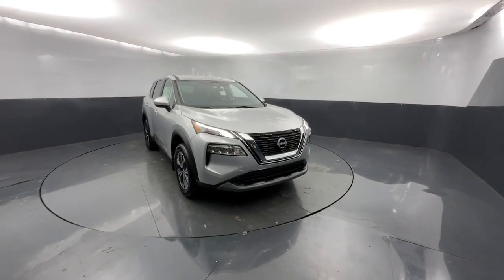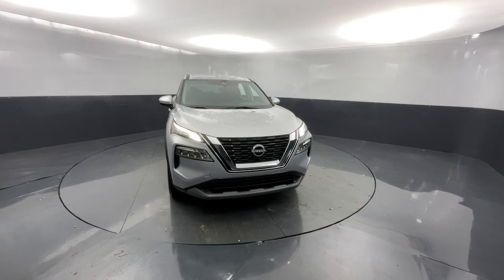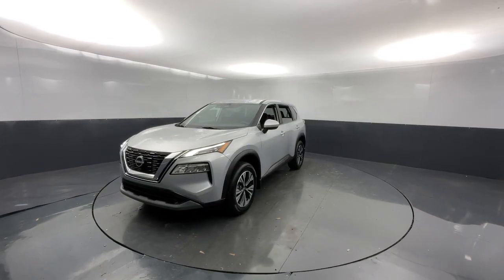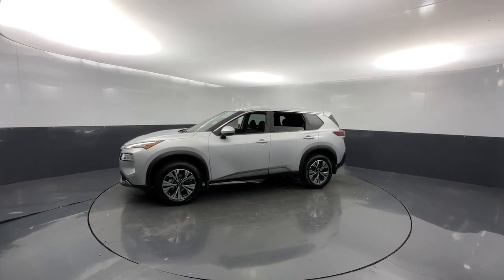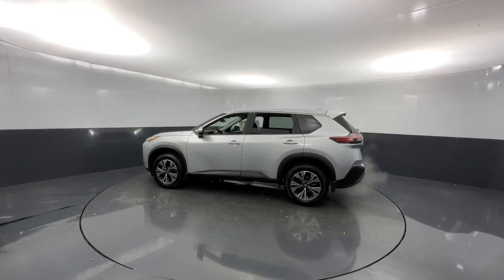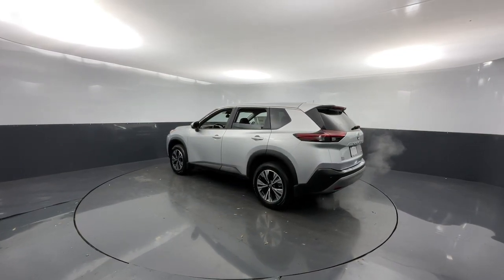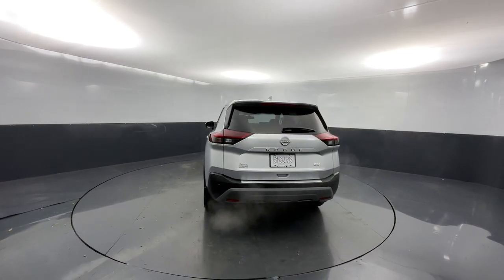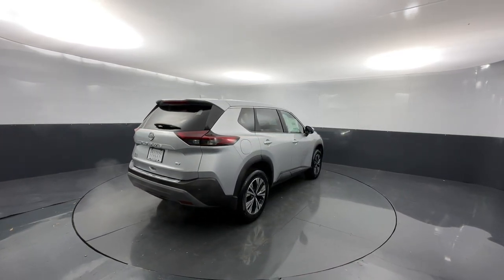2023 Nissan Rogue Tuscaloosa, Birmingham, Hoover, Mccalla, Alabaster 771151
Brilliant Silver Metallic New 2023 Nissan Rogue SV available in 5487 Academy Way, Bessemer, Alabama at Benton Nissan of Bessemer. Servicing the Bessemer, Tuscaloosa, Birmingham, Hoover, Mccalla an Alabaster, AL area.

#{MAKE}
#{MODEL}
2023 Nissan Rogue SV - Stock#: 771151

Benton Nissan of Bessemer
5487 Academy Way
Bessemer AL 35022

   Brilliant Silver Metallic 2023 Nissan Rogue SVbrWelcome to the ALL NEW Benton Nissan of Bessemer we are just right down the road or a click away. All our vehicles come with the Benton Benefit Program that provides added features & benefits to both enhance and protect your new vehicle. From protective coatings for your paint & interior surfaces to nitrogen tire service & roadside assistance we provide the most value for your money. Car care products Air Force quality Rain Repellent for the windshield headlight restoration AC refresh & ID Theft Protection just add more value to the Benton Benefit Program. Every vehicle that qualifies less than 10 years old & less than 100000 miles comes with our Lifetime Pwertrain Limited Warranty providing peace of mind coverage for your future. We recondition our used vehicles to top standards and make that info readily available along with the Car Fax on the dash of every vehicle.If your in Tuscaloosa Hoover Brookwood McCalla Birmingham Clanton you are right down the road.brbrPrice plus Benton benefits dealer added options taxes and fees.